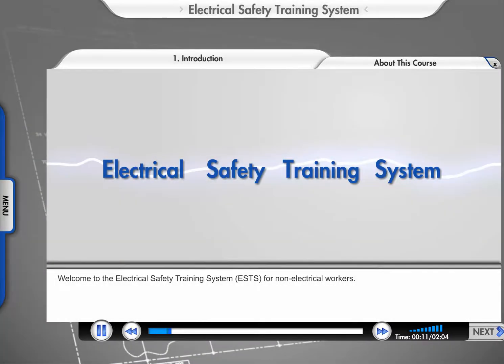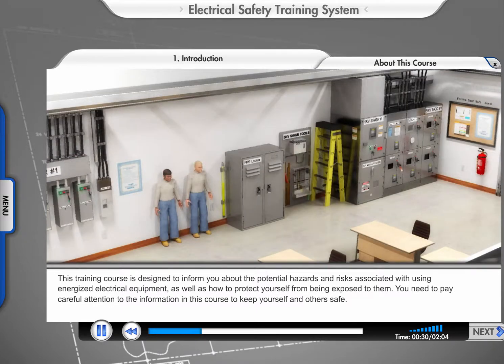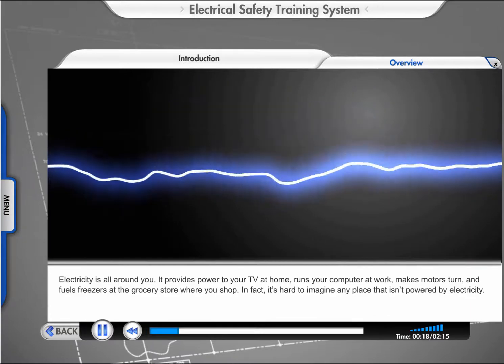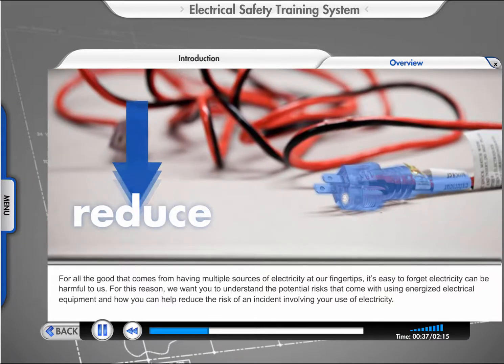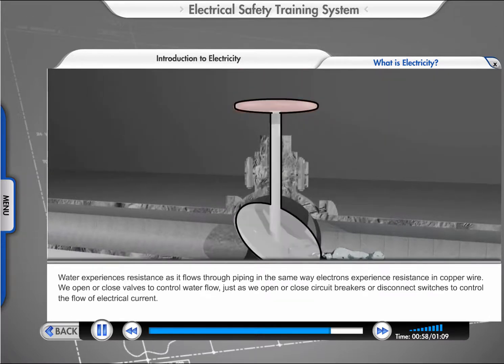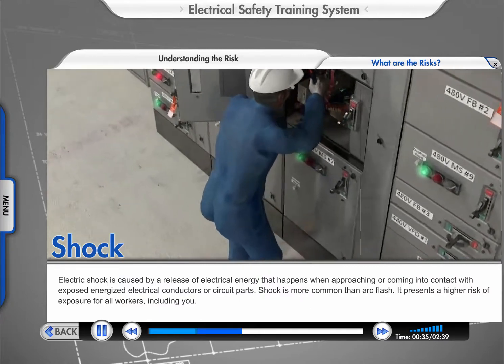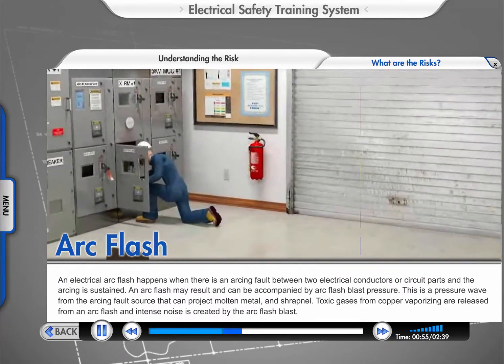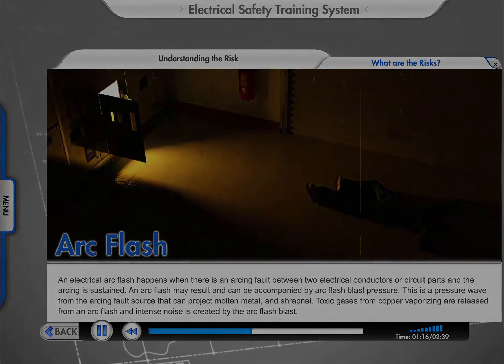Electrical Safety Training System (ESTS) for non-Electrical Workers Online Training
Electrical Safety Training System (ESTS) for Non-Electrical Workers course focuses on workplace electrical safety and the methods used to recognize, identify and avoid the electrical hazards of arc flash and shock. The worker’s roles and responsibilities are summarized with respect to energized electrical equipment. Normal and abnormal equipment conditions are described and the human sense indicators of “Look, Listen and Smell” are used to identify potential abnormal conditions. The application of safe electrical work procedures, risk of shock related to power tools, power cords and the lack of using GFCIs are covered. The risk of injury related to Overhead Power Lines is identified. An online Training Certificate in PDF format is issued after the course completion.